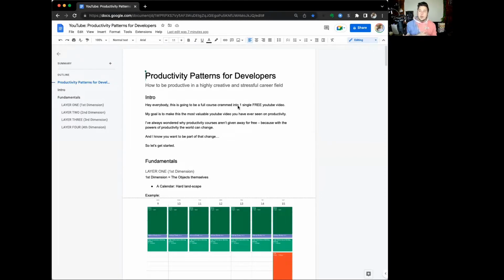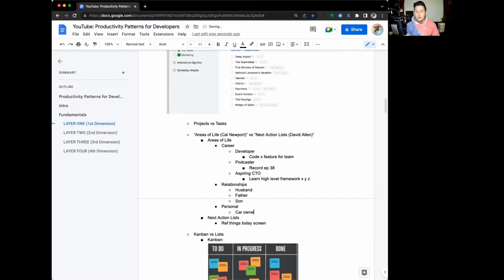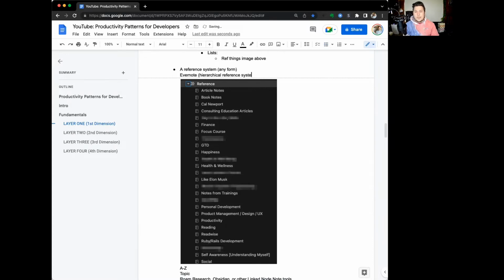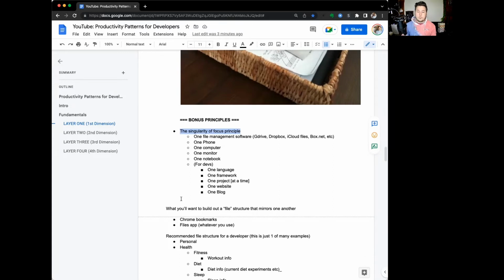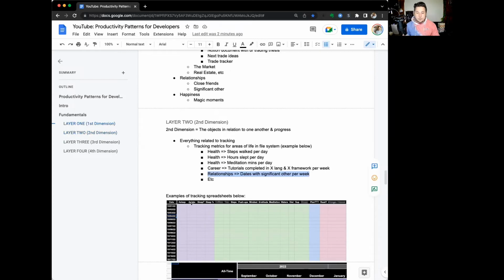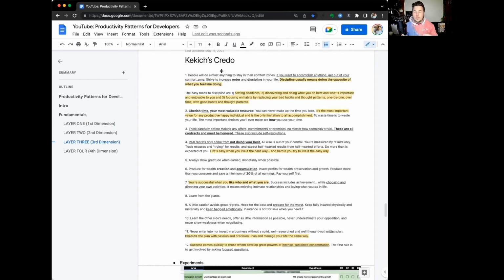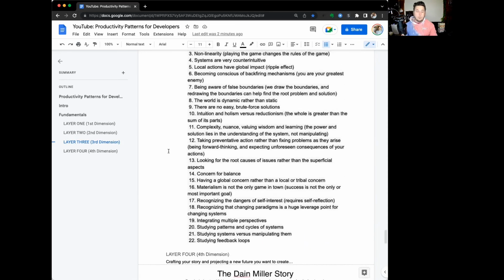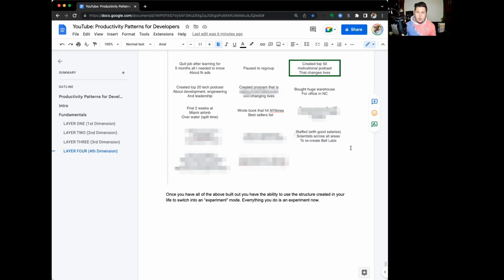🚀 How to Be Productive (As a Developer)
Please fill out this survey so I know what type of content YOU PERSONALLY WANT